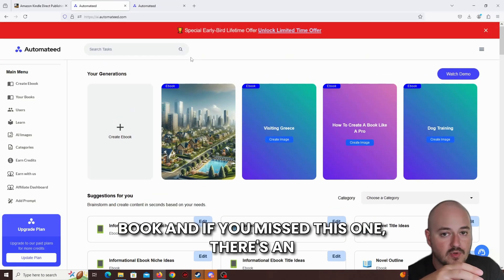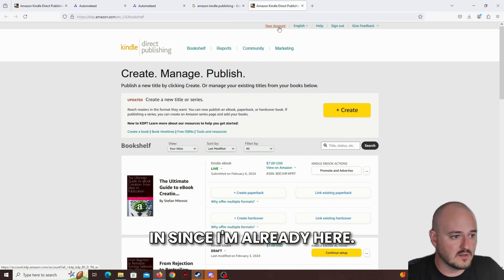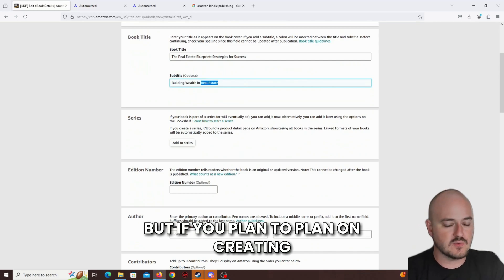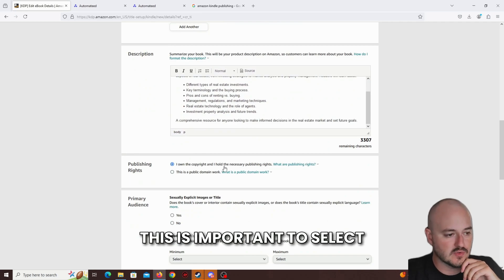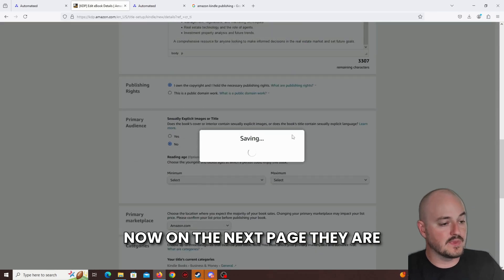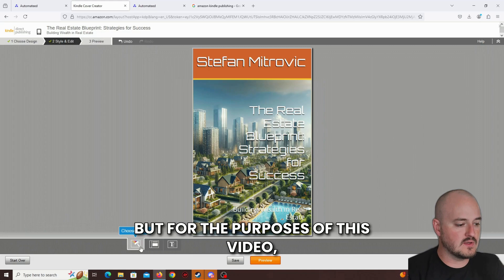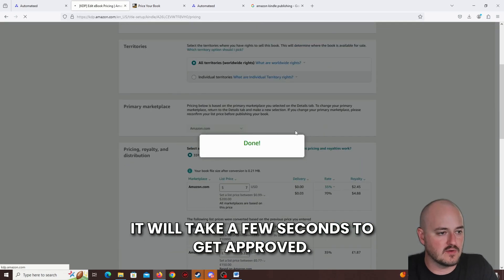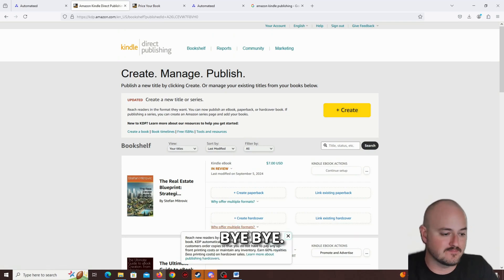How I Publish AI Books to Amazon KDP? Step by step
In this video I go through the Amazon KDP publishing part, which should not take more than 10 minutes (with the help of our tool).

Here are important points:
1. KDP accepts AI books
2. Books by Automateed are entirely optimized for KDP
3. When creating description, use Amazon summary feature within Automateed dashboard
4. When brainstorming keywords, use Amazon keyword feature within Automateed dashboard
5. Consider reworking table of contents within your word file
6. Create covers using Amazon designer tool, or through our software, or, the best option - Canva (free, as well)

If you have any questions, shoot, and I'll respond on Youtube!